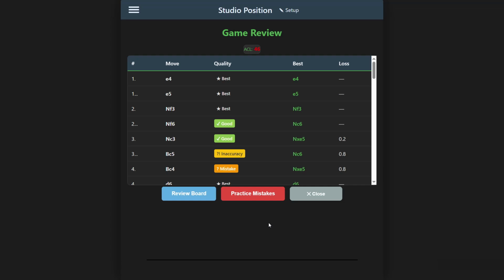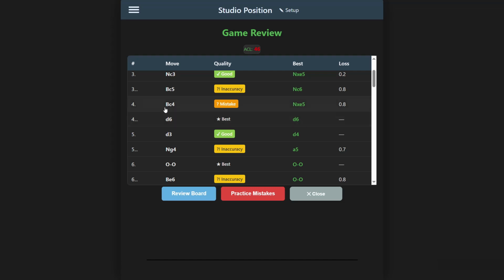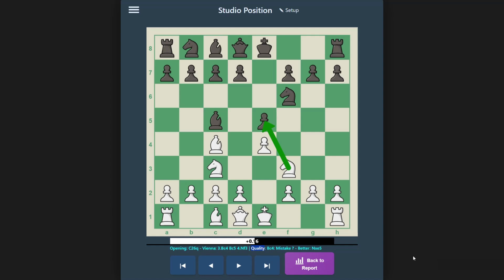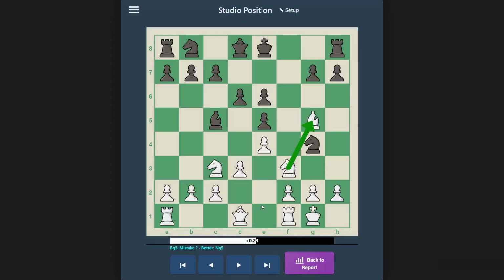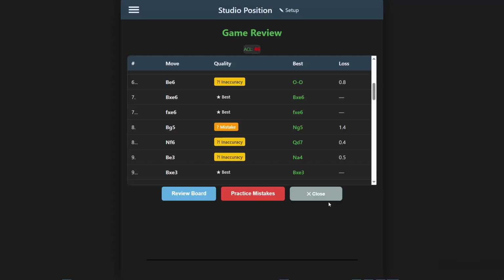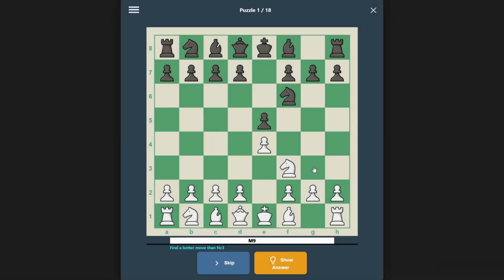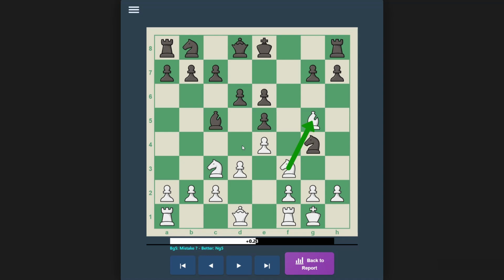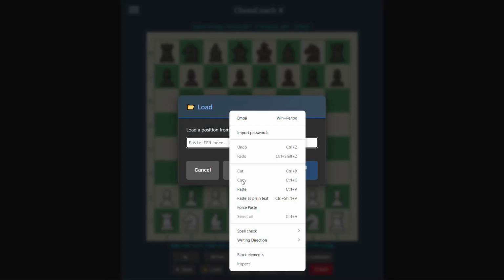Chess: How to NOT Blunder (My Active Learning Method)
Stop making the same mistakes! 🛑 How I analyze my games to improve.

In the last video, I found my starting Elo on Lichess, but losing on time was just the tip of the iceberg. Today, I'm diving deep into the "why". I’m using ChessCoach X to break down my matches, find my blunders, and—most importantly—practice them so they never happen again.

In this video:

The Analysis Report: How to generate a full game review from a PGN file.

Deep Dive: Why Bishop to g5 was a mistake and what the engine suggested instead.

Practice Mistakes Mode: Transforming blunders into personalized puzzles.

Free Analysis: Exporting positions as FEN to figure out the logic without engine help.

Features shown in ChessCoach X:

Studio Position: The hub for loading and navigating your games.

Analyze Game: Get a quality score for every single move.

Train Tab: Accessing Free Analysis and specialized training tools.

My Progress:
Current Elo: 1085 📈
Goal: 2000 🏆

Whether you're stuck at my level or just interested in how a custom-built tool can accelerate learning, I hope this breakdown helps your game too.